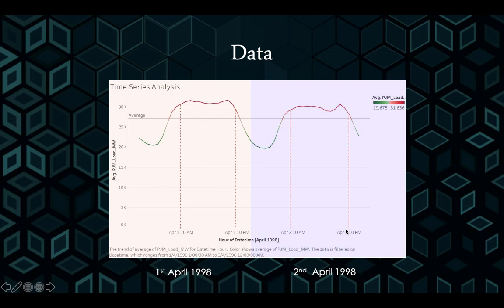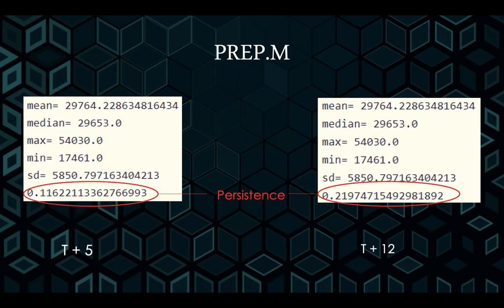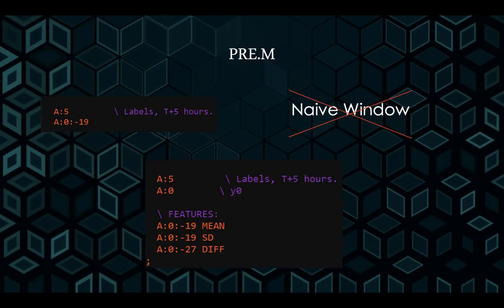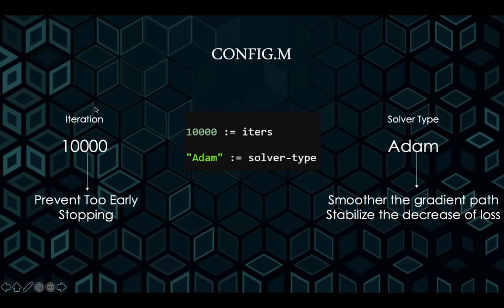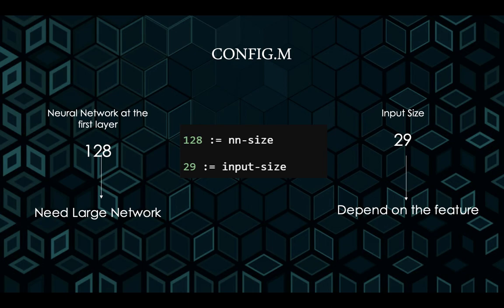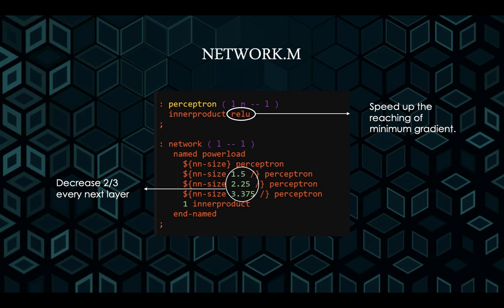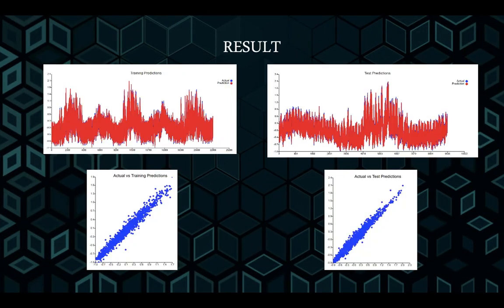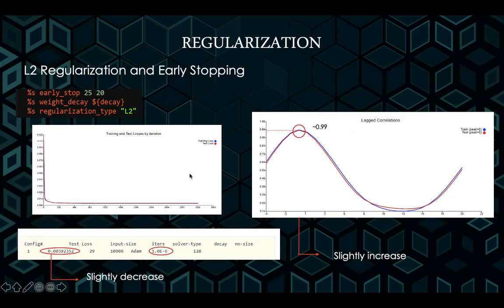Kaggle Energy Demand Forecasting Solution - Datathon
Team Gaboot -NTUAI4IMPACT Datathon 2020
Sorry if there are any mistakes spoken or written in the video.